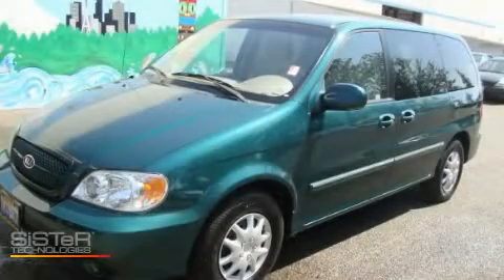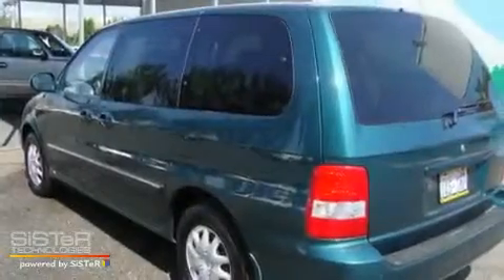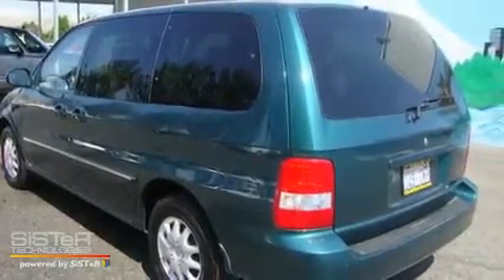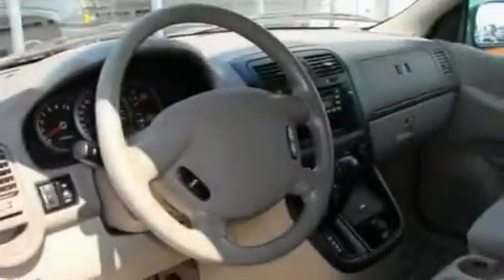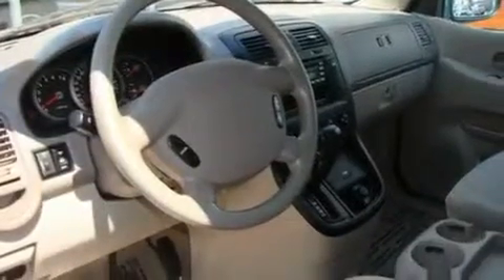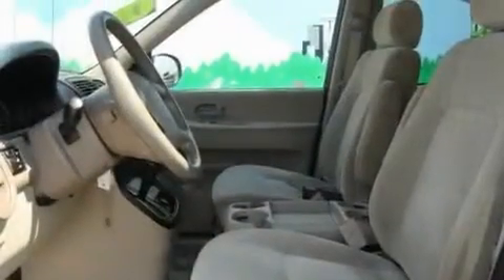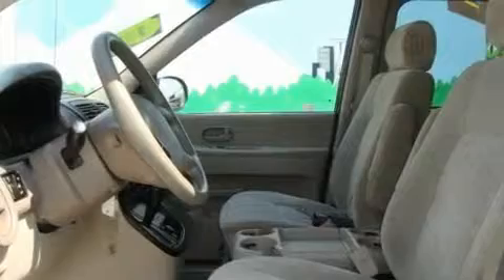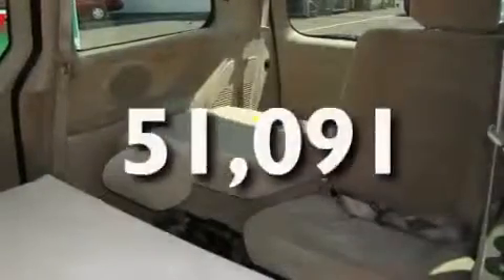Pre-Owned 2005 Kia Sedona Shoreline WA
Year: 2005
 Make: Kia
 Model: Sedona
 Engine: 3.5L V6
 Trans.: Automatic
 Exterior: Green
 Miles: 51,091
 Interior: Beige